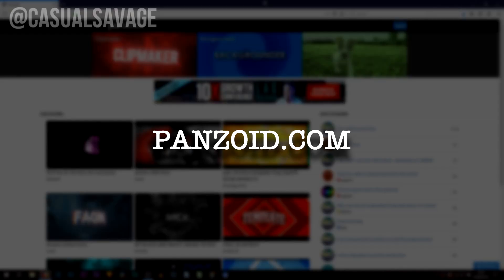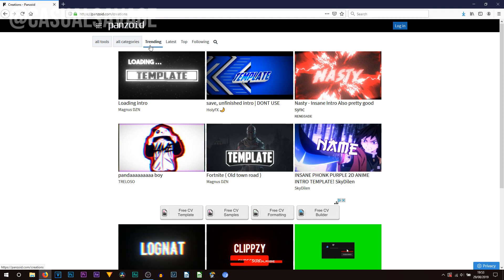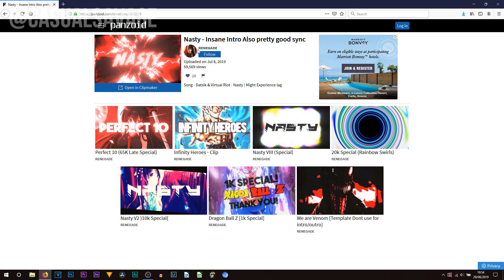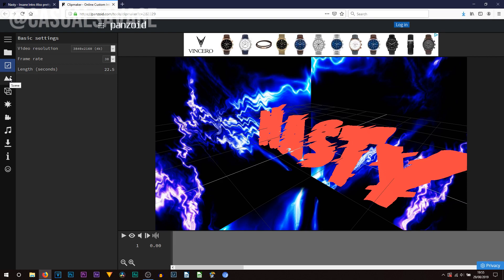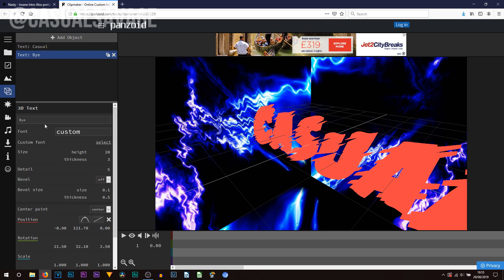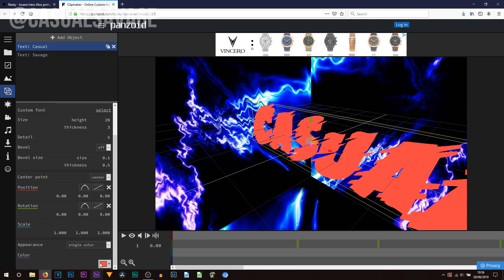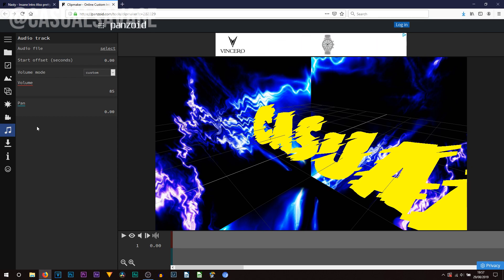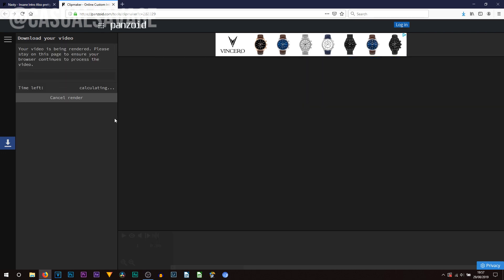How To Make An Intro for FREE with NO SOFTWARE!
How To Make An Intro for FREE with NO SOFTWARE! In this tutorial I will show you how to create a free intro with no software! Within the video I show you a website known as Panzoid, it has thousands of templates for you to use for free!